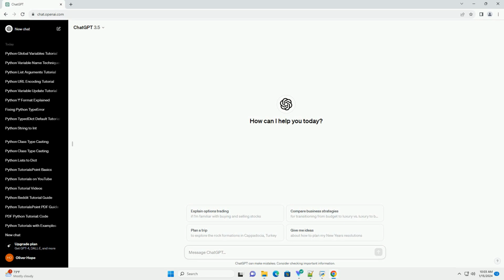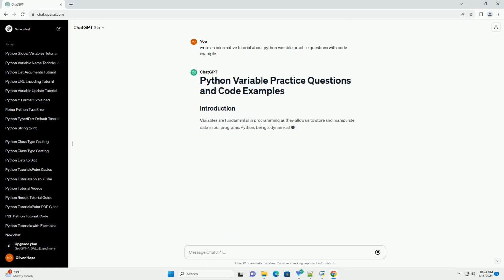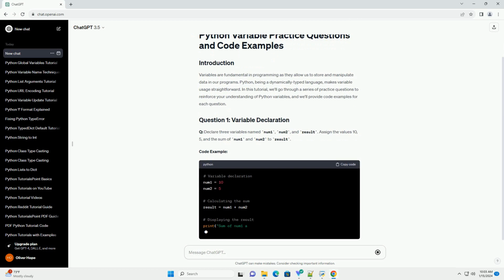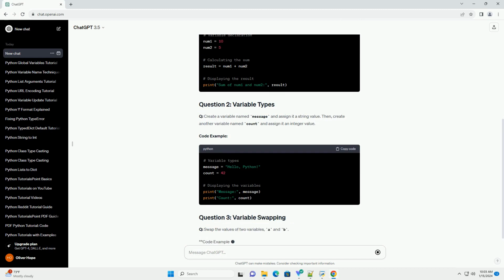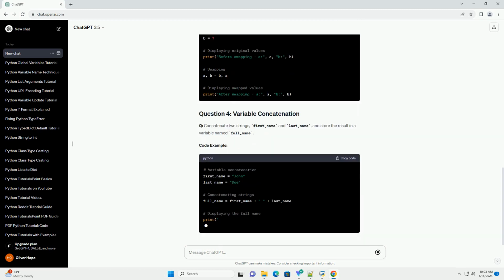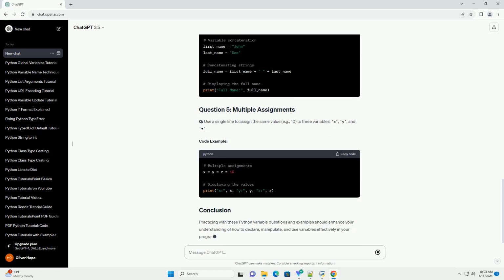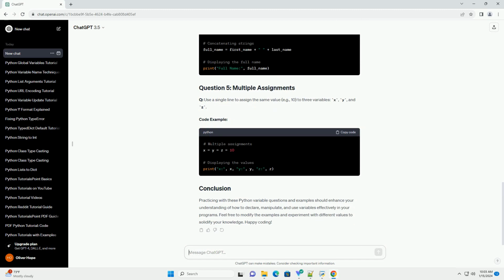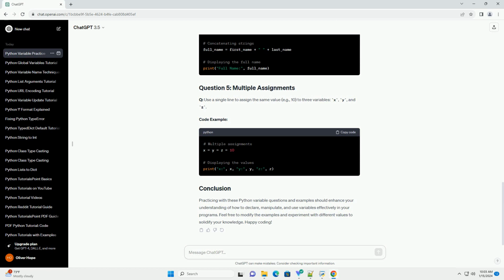python variable practice questions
variables are fundamental in programming as they allow us to store and manipulate data in our programs. python, being a dynamically-typed language, makes variable usage straightforward. in this tutorial, we'll go through a series of practice questions to reinforce your understanding of python variables, and we'll provide code examples for each question.
q: declare three variables named num1, num2, and result. assign the values 10, 5, and the sum of num1 and num2 to result.
code example:
q: create a variable named message and assign it a string value. then, create another variable named count and assign it an integer value.
code example:
q: swap the values of two variables, a and b.
code example:
q: concatenate two strings, first_name and last_name, and store the result in a variable named full_name.
code example:
q: use a single line to assign the same value (e.g., 10) to three variables: x, y, and z.
code example:
practicing with these python variable questions and examples should enhance your understanding of how to declare, manipulate, and use variables effectively in your programs. feel free to modify the examples and experiment with different values to solidify your knowledge. happy coding!

python practice projects
python practice
python practice exercises

Related videos on our channel:
python practice projects
python practice
python practice exercises
python practice problems
python practice online
python practice problems for beginners
python practice free
python practice websites
python questions and answers pdf
python questions for data analyst
python questions for practice
python questions coding
python questions for data engineer
python questions
python questions leetcode
python questions for beginners